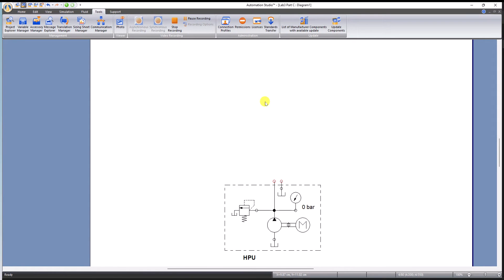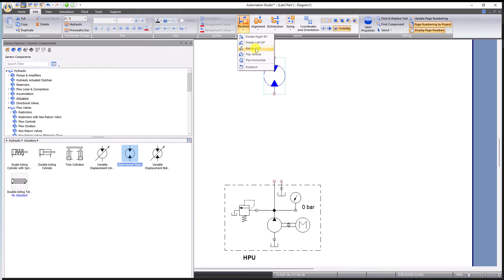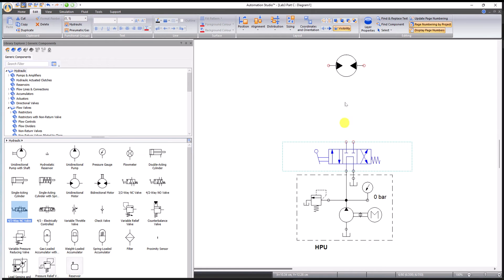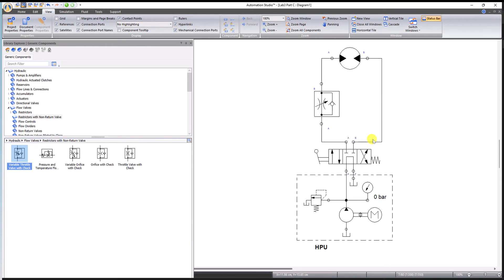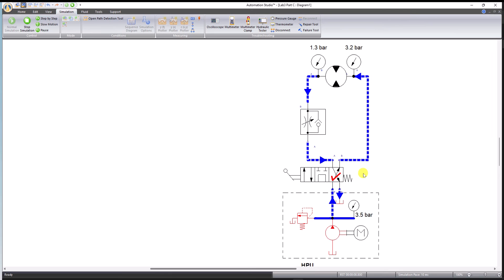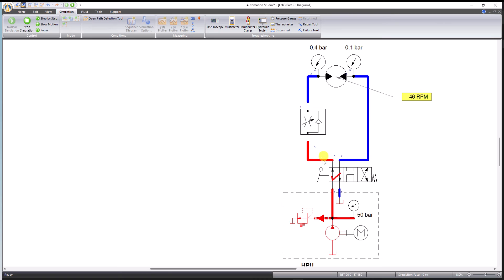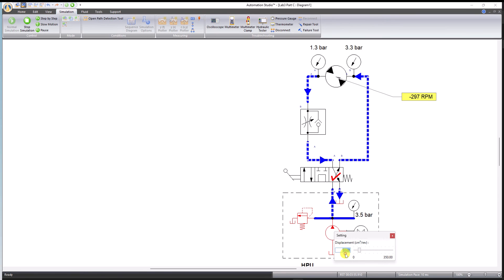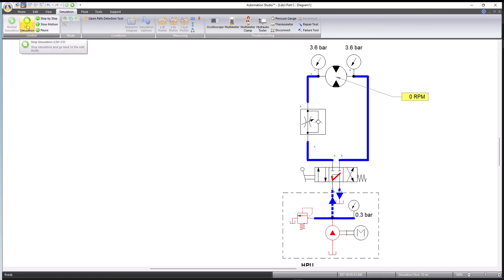Controlling a Hydraulic Motor using 4/3 tandem DCV and U-FCV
This video demonstrates how to build a circuit to control a hydraulic motor (rotary actuator) using a uni-directional flow control valve (U-FCV) and a 4/3 tandem centered DCV.